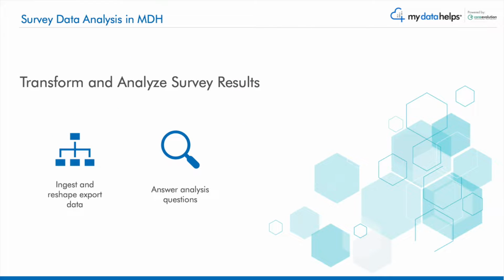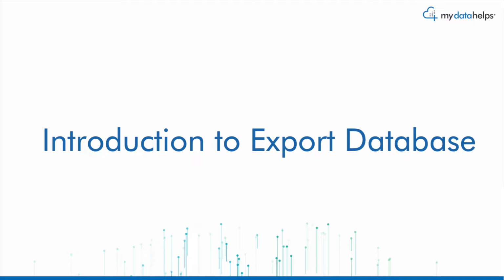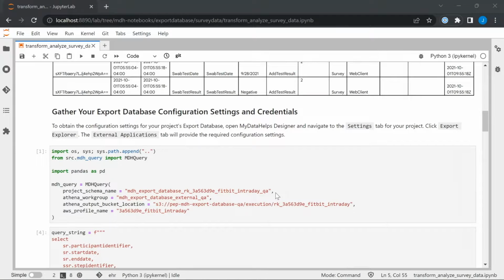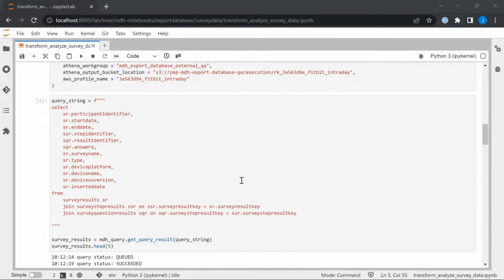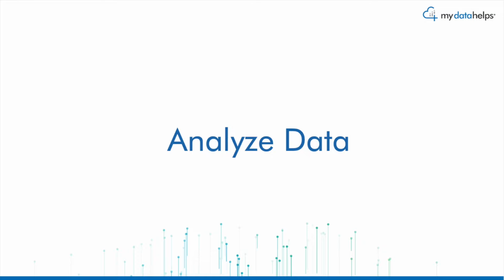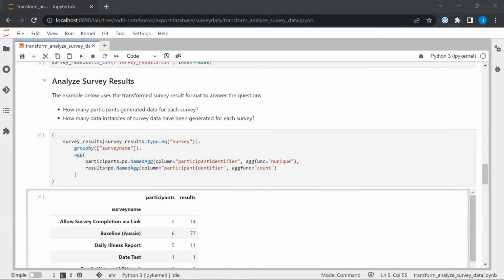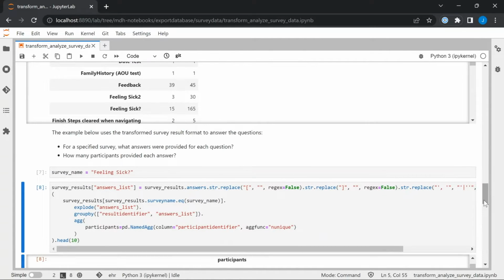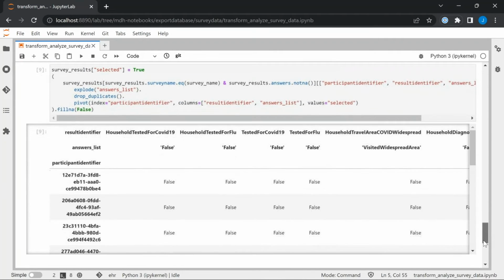MyDataHelps Export Tutorial: Survey Analysis in Python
Build a data science pipeline for your MyDataHelps projects by connecting MyDataHelps to Python. This video will walk you through the steps of loading survey data from your MyDataHelps project into dataframes, transposing the data to prepare for analysis, and walk through various analysis examples using survey data.